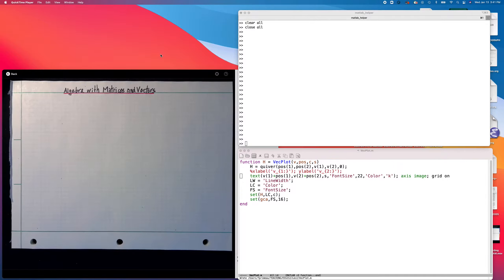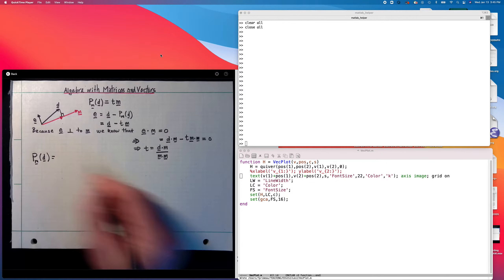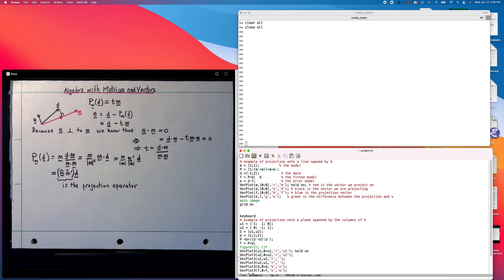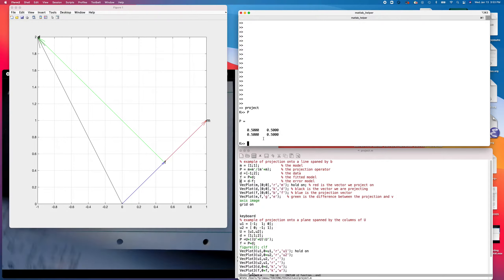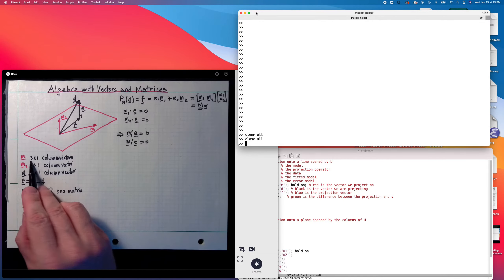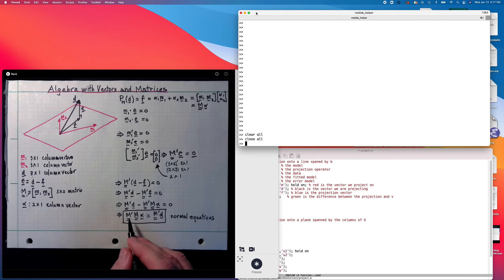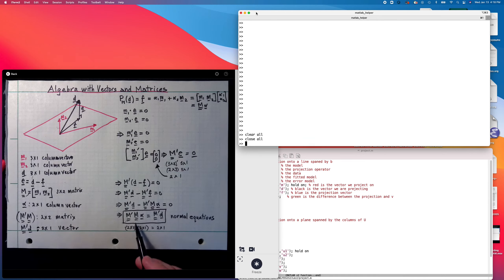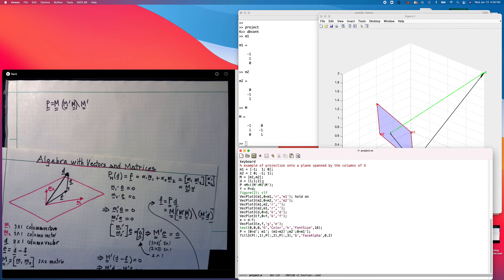ESS212 Lecture 2 Part 4